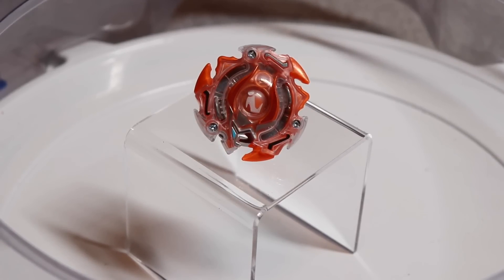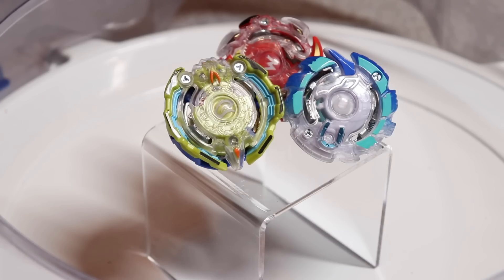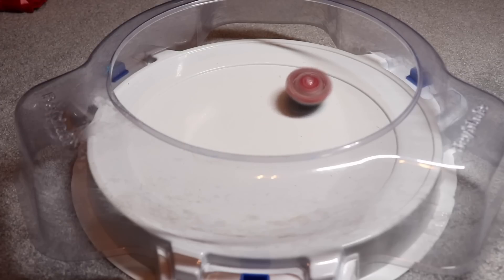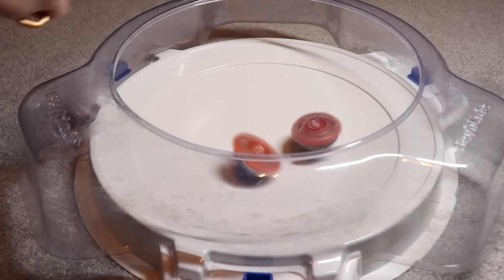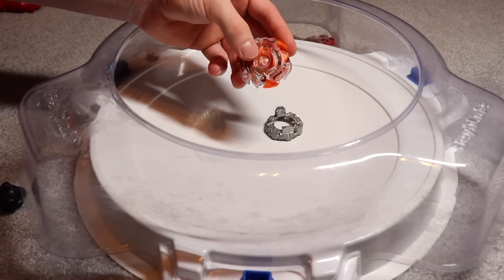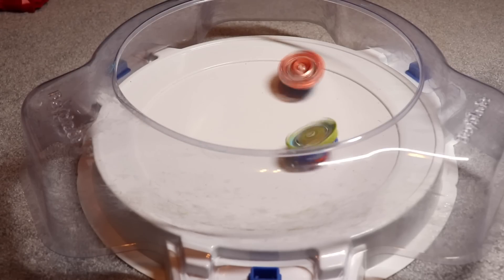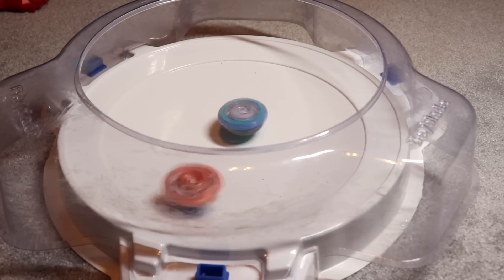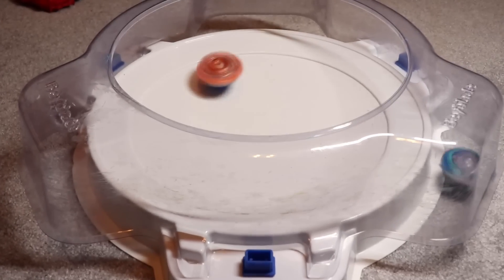Best Hasbro ATTACK TYPE Beyblade!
EQUIPMENT:
-Canon EOS Rebel T7i
-64watt LED light
-Tripod